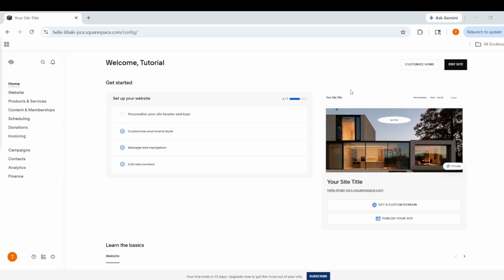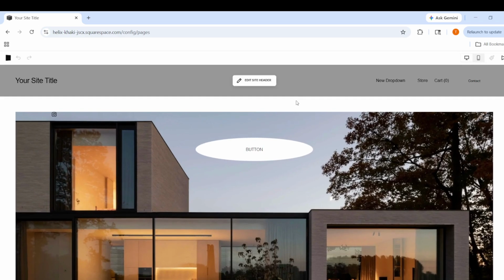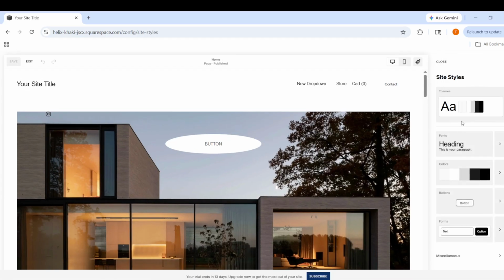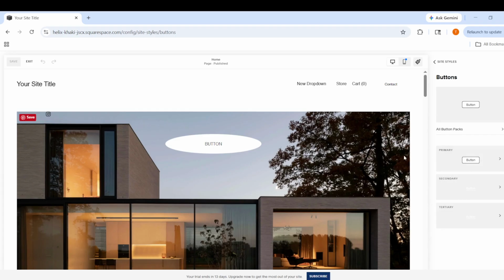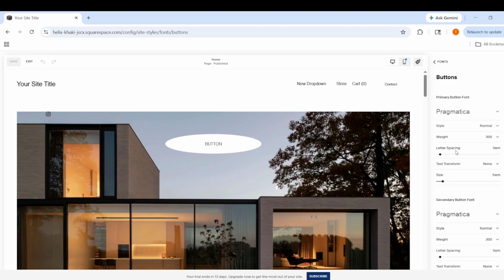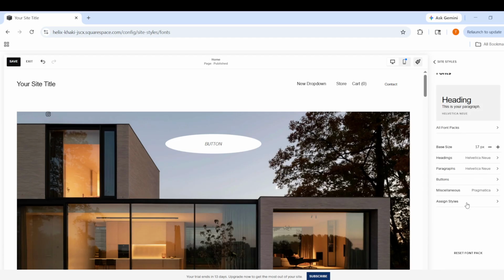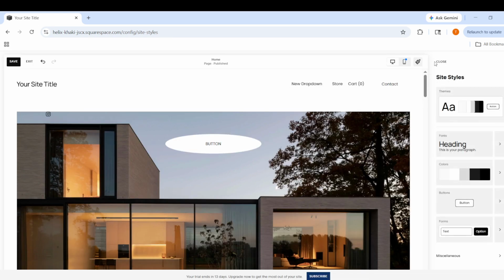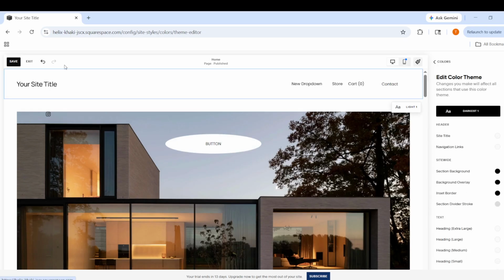How To Style Buttons On Squarespace [2026 Guide]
How To Style Buttons On Squarespace

Learn how to style buttons on Squarespace so your site looks polished and on-brand in minutes. This Squarespace tutorial shows how to change button colors, fonts, borders, and hover effects using built-in settings and a little CSS when needed. Perfect if you are searching for Squarespace button design, edit button style, or customize buttons on Squarespace.